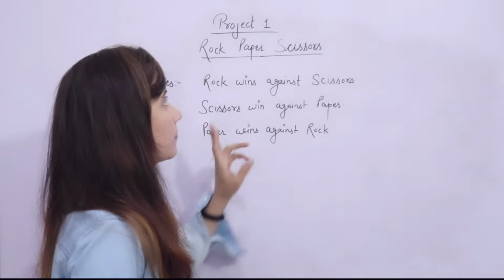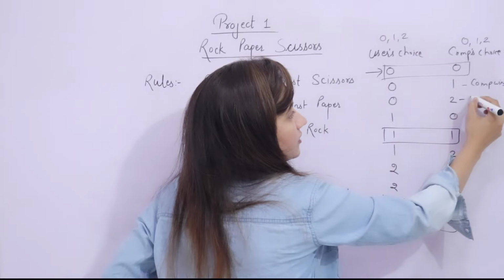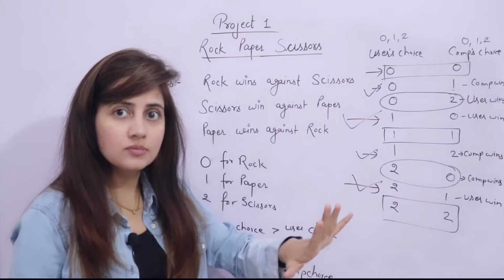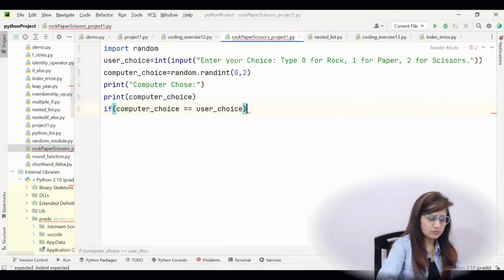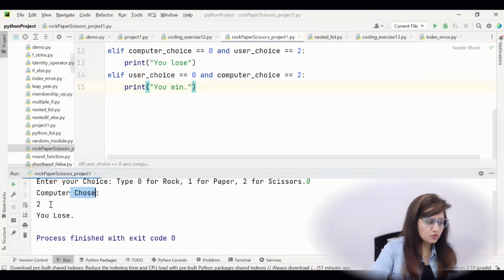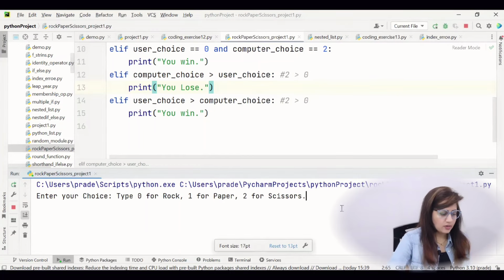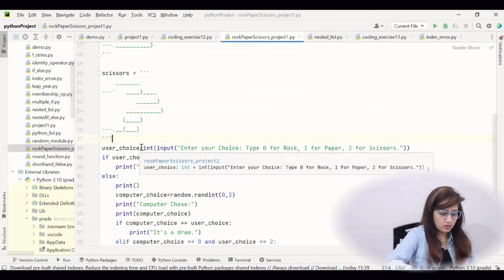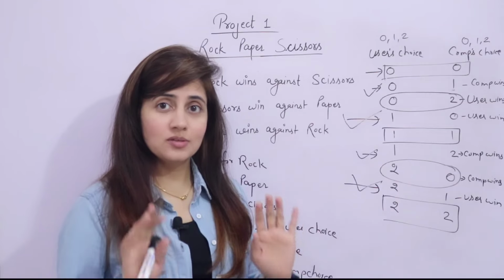Python Project 1 | Rock Paper Scissors Game in Python | Python for Beginners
Coding Rock, Paper Scissors Game in Python. This tutorial will teach you how to develop the rock, paper & scissors game using Python programming. This is our First Project in this Python Tutorial Series